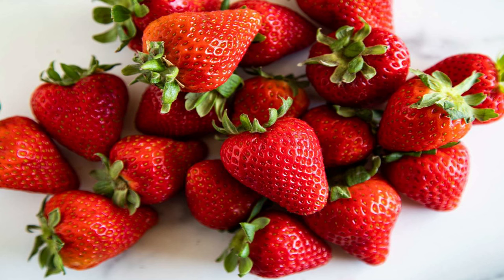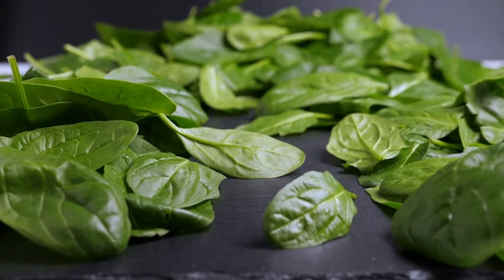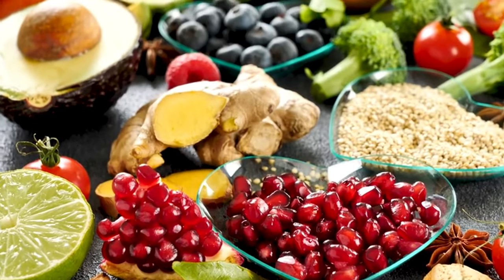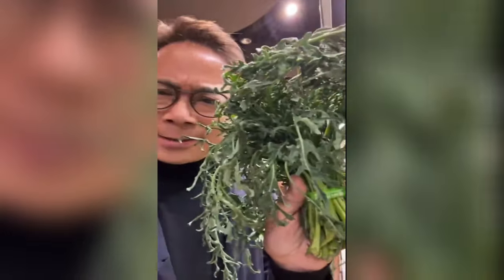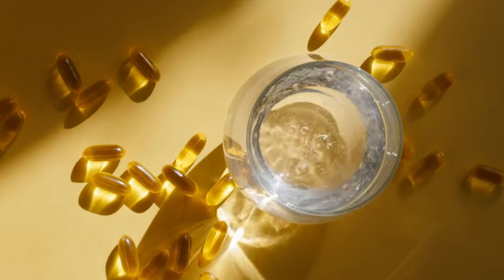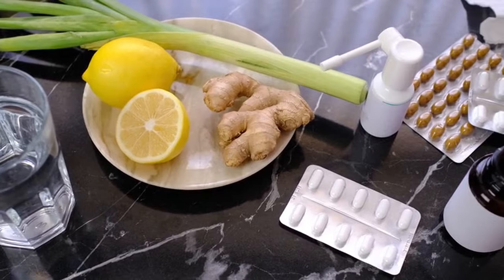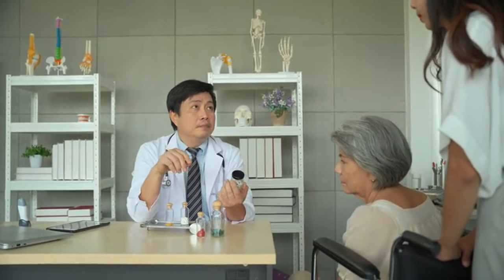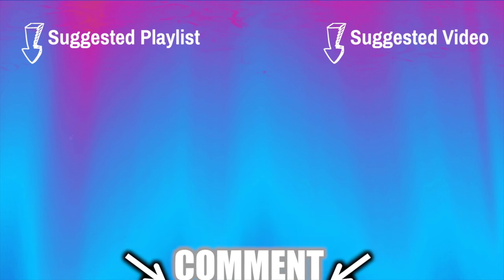5 Smoothies 🔄 Regenerate STEM CELLS! | Dr. William Li | Longevity Deprocessed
Dr. Li's Books 📚
Dr William Li Book Set (Eat to Beat Disease & Eat to Beat Your Diet)

We are exploring the fascinating science behind smoothies designed to promote stem cell regeneration, inspired by the research of renowned medical doctor and author, Dr. William Li.

Understanding Stem Cells and Regeneration
Stem cells are pivotal in the body's natural healing and regenerative processes. They have the unique ability to transform into various types of cells, aiding in tissue repair and maintaining overall health. Dr. William Li's groundbreaking research has delved into how specific foods and nutrients can activate and support stem cells, enhancing their regenerative potential.

About Dr. William Li
Dr. William Li is the President and Medical Director of the Angiogenesis Foundation, where he leads innovative research on angiogenesis—the process by which new blood vessels form—and its role in health and disease. He is also the author of two influential books: "Eat to Beat Disease: The New Science of How Your Body Can Heal Itself" and "Eat to Beat Your Diet: Burn Fat, Heal Your Metabolism, and Live Longer." Dr. Li's work emphasizes the power of food as medicine, revealing how dietary choices can influence angiogenesis and stem cell activity to optimize health outcomes.

Smoothies for Stem Cell Regeneration
In this video, we present five delicious smoothie recipes carefully crafted with ingredients known for their stem cell-supporting properties. These smoothies are designed to be nutritious, easy to prepare, and enjoyable, making them perfect additions to your daily routine.

Why Smoothies?
Smoothies offer a convenient way to incorporate a variety of nutrient-dense ingredients into your diet. By blending fruits, vegetables, nuts, seeds, and other superfoods, these recipes provide a concentrated source of vitamins, minerals, antioxidants, and phytonutrients—all essential for supporting overall health and promoting stem cell regeneration.

Smoothie Recipe Features
Each smoothie recipe is tailored to include ingredients highlighted in Dr. William Li's research for their ability to enhance stem cell function and promote optimal health. From antioxidant-rich berries to omega-3 fatty acid-packed nuts and seeds, these smoothies are packed with goodness to nourish your body from within.

Join us on this journey to discover how simple dietary changes can make a profound impact on your health and well-being. Whether you're looking to boost your energy levels, support immune function, or enhance overall vitality, these smoothies offer a delicious way to nurture your body and support stem cell regeneration.

TIMESTAMPS
00:00 Stem Cells & Powerful Foods
00:57 Stem Cell Smoothie 1
03:19 Stem Cell Smoothie 2
05:51 Stem Cell Smoothie 3
09:44 Stem Cell Smoothie 4
14:16 Stem Cell Smoothie 5
15:35 Stem Cell Foods